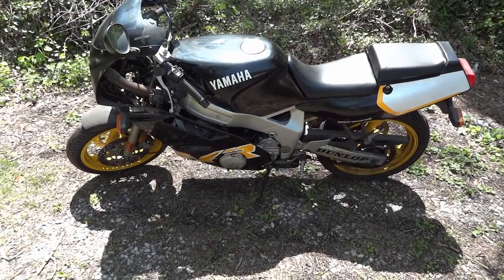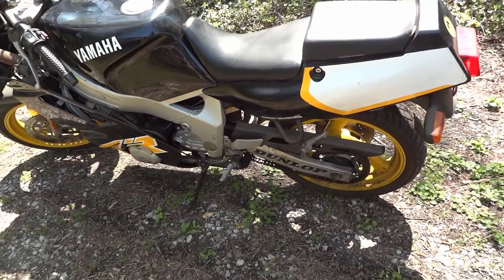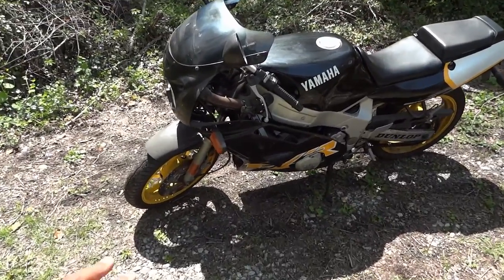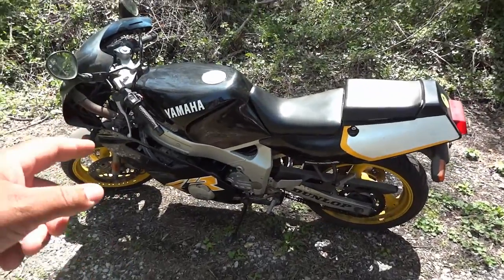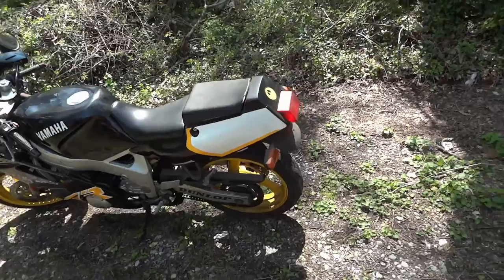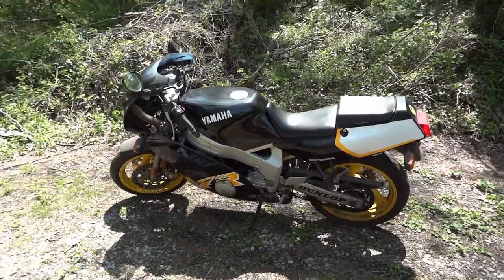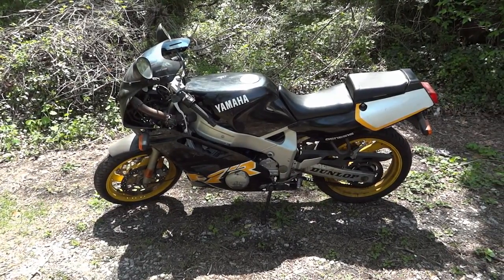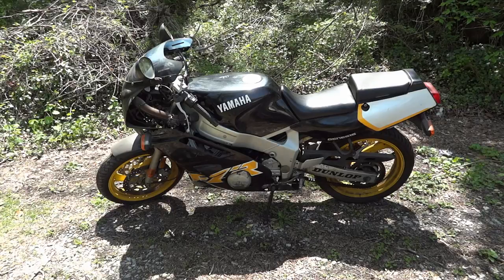1997 Yamaha FZR 600 For Sale (SOLD)